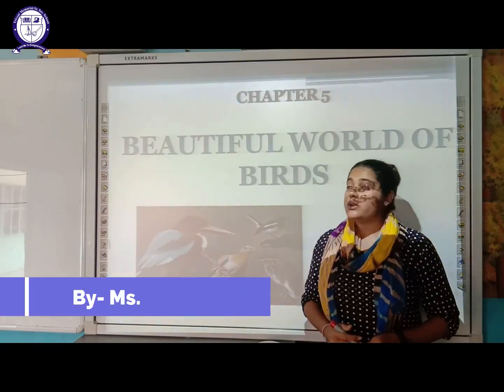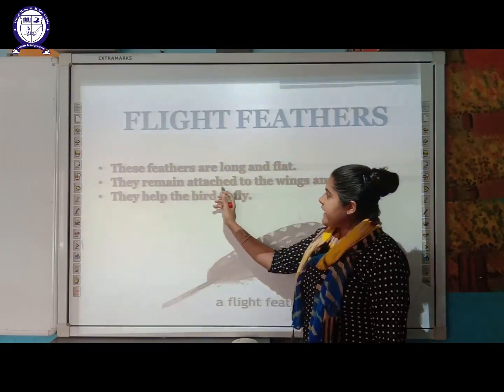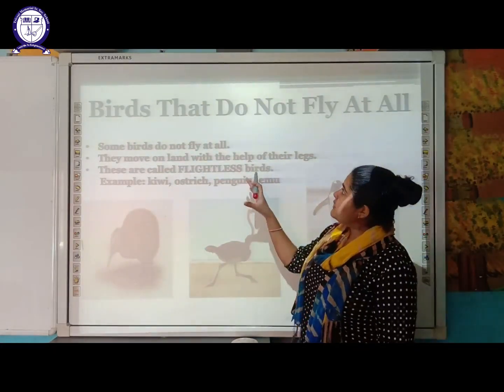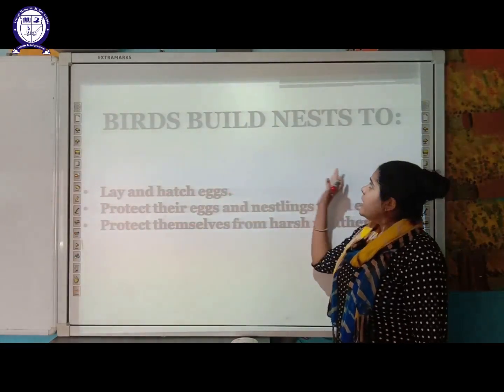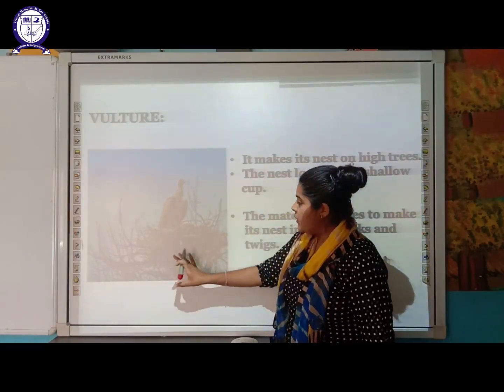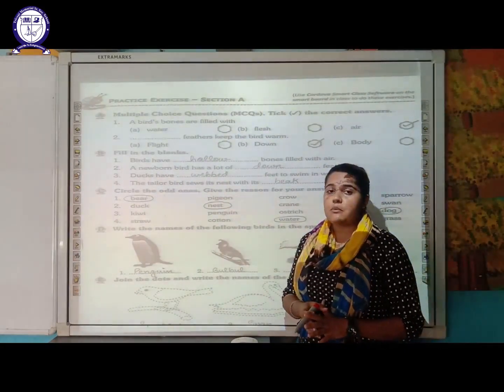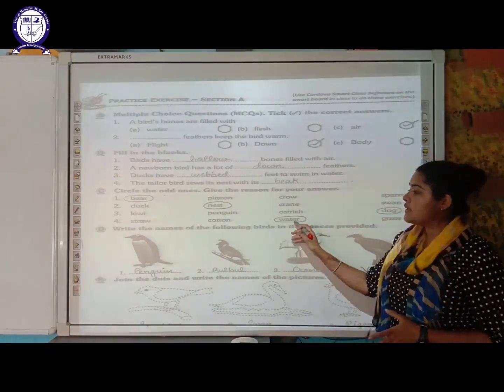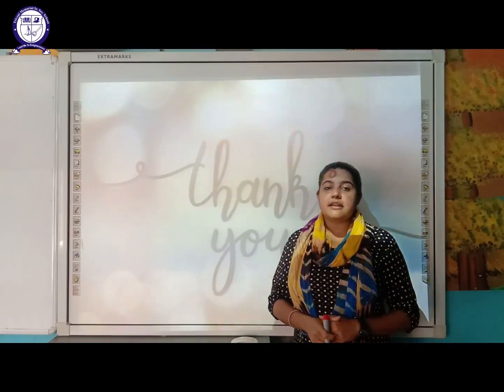Class - III Sub-EVS CH-5 (Beautiful World Of Birds)